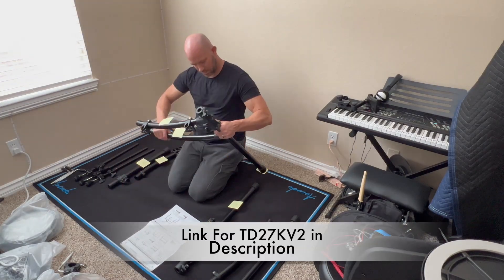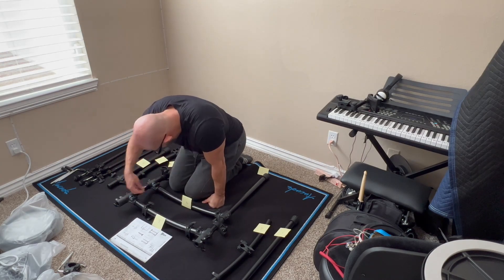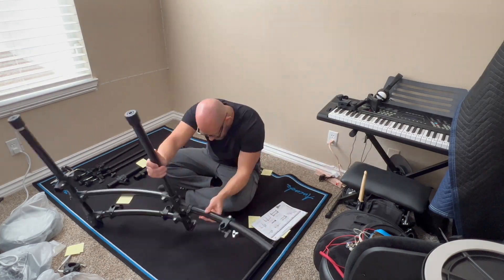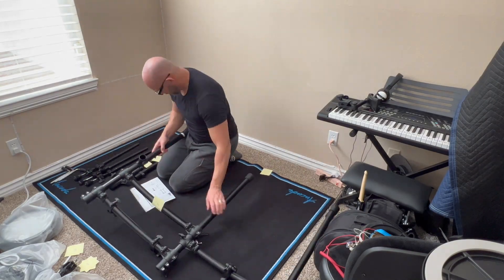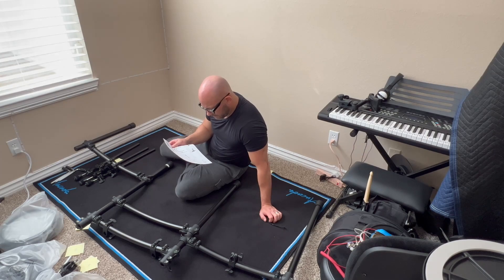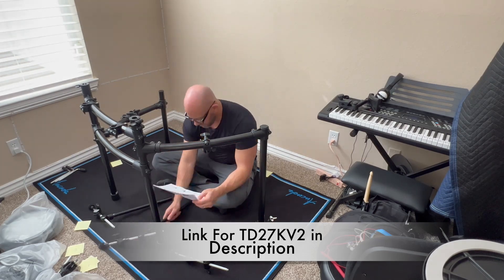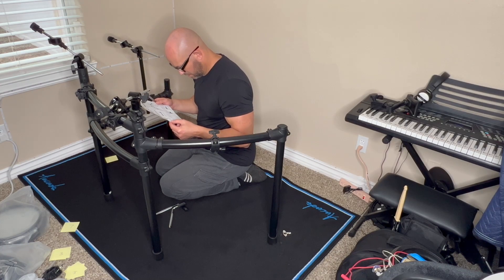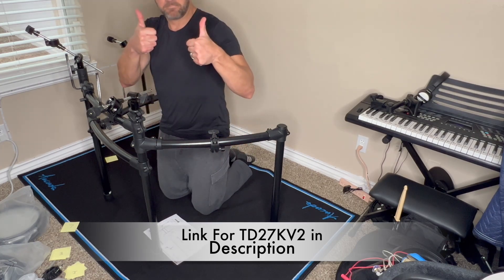Roland TD27KV2 Rack Assembly! At Super Speed with a useful tip!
Roland TD-27KV2 Generation 2 V-Drum Kit

Premium V-Drums kit with flagship-class sound
Updated TD-27 sound module with enhanced features and advanced Prismatic Sound Modeling derived from the flagship TD-50X
75 ready-to-play preset kits, including 10 all-new kits and a variety of new samples
14-inch digital snare, 14-inch digital hi-hat, and 18-inch ride cymbal with high-resolution, multi-sensor triggering for unparalleled dynamics and accurate positional detection
Large-diameter mesh-head pads and thin-profile cymbals provide an acoustic-like playing experience
Drum in a variety of hyper-realistic sound spaces with PureAcoustic Ambience technology
Enhanced layer and transient functions plus support for parallel compression
Updated module interface for even faster sound selection and drum customization
Import your WAV samples via an SD card
Stereo mix output and two assignable outputs for sending individual drum sounds to a PA mixer

$75 for Amazon Shoppable video review to be posted on influencer page and posted on YouTube - 𝐕𝐢𝐝𝐞𝐨 𝐅𝐞𝐞 𝐢𝐬 𝐰𝐚𝐯𝐞𝐝 𝐢𝐟 𝐩𝐫𝐨𝐝𝐮𝐜𝐭 𝐢𝐬 𝐨𝐯𝐞𝐫 $𝟐𝟎𝟎.